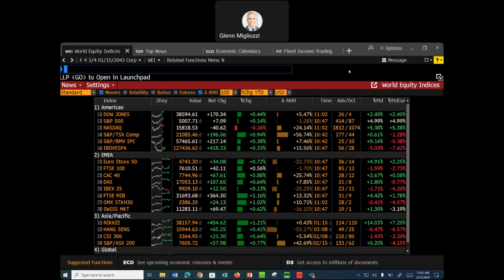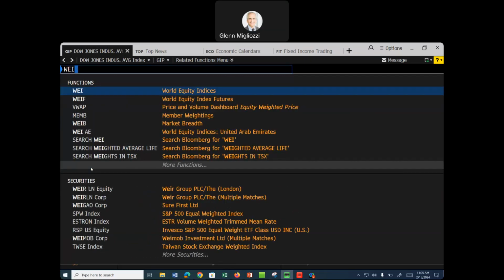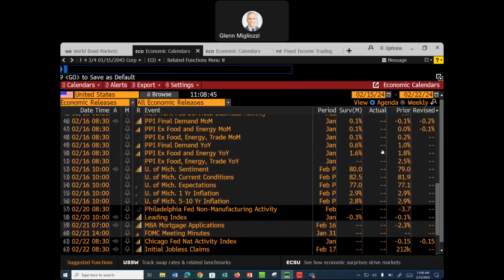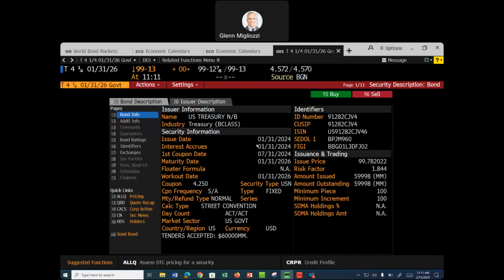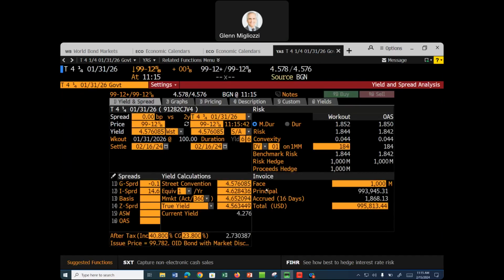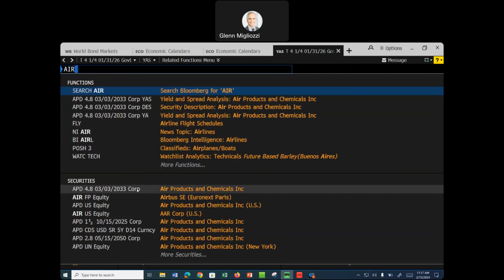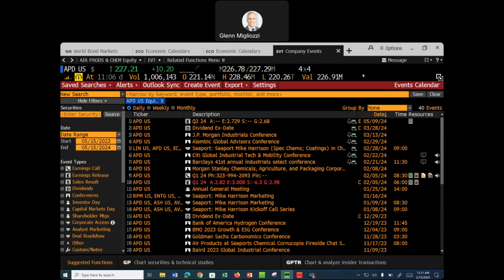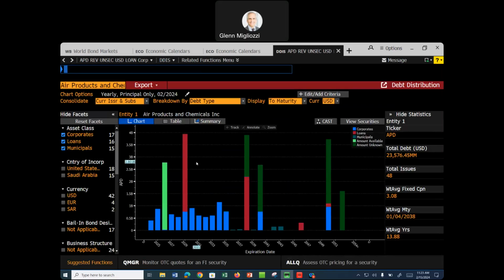Bloomberg for Fixed Income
This video tutorial provides an overview of some of the Bloomberg basics for analyzing fixed-income bonds, exploring functions including world bond markets (WB), security/bond description (DES), yield and spread analysis (YAS), and debt distribution (DDIS), among others.

About Bloomberg:
The Bloomberg Terminal is a computer software system provided by the financial data vendor Bloomberg L.P. that enables professionals in the financial service sector and other industries to access Bloomberg Professional Services through which users can monitor and analyze real-time financial market data and place trades on the electronic trading platform. It was developed by businessman Michael Bloomberg. The system also provides news, price quotes, and messaging across its proprietary secure network. It is well known among the financial community for its black interface, which has become a recognizable trait of the service. The first version of the terminal was released in December 1982.